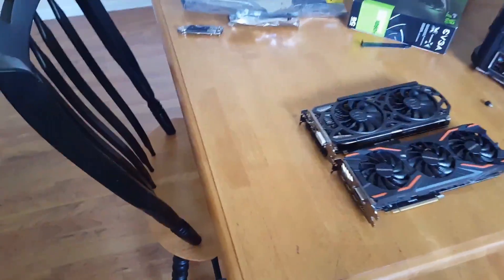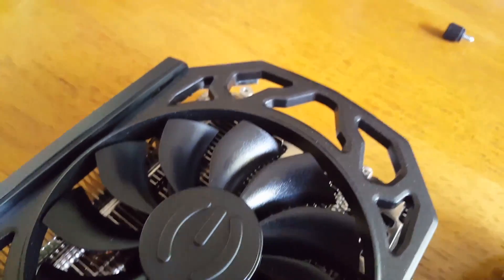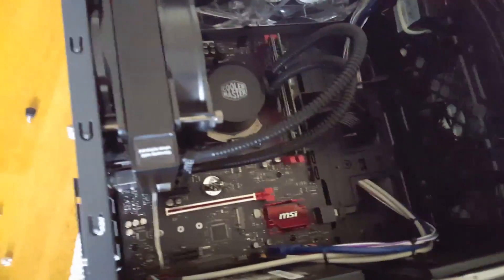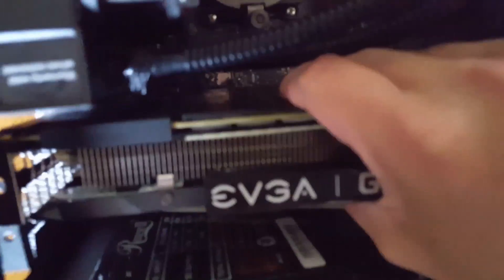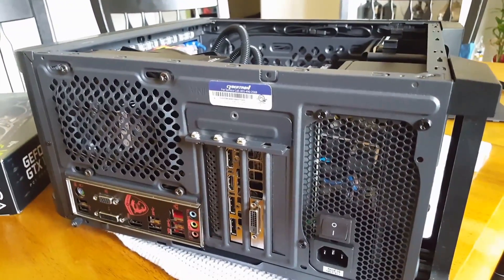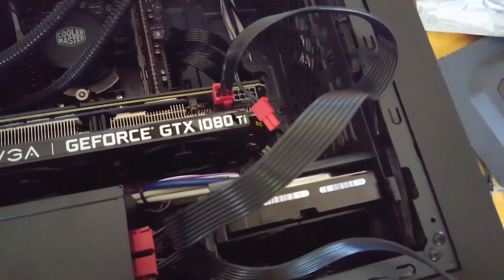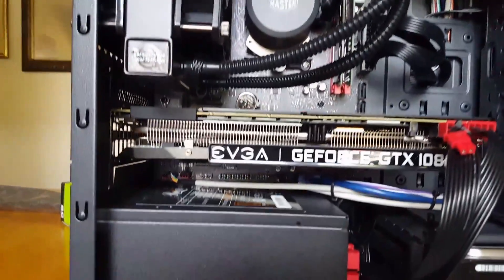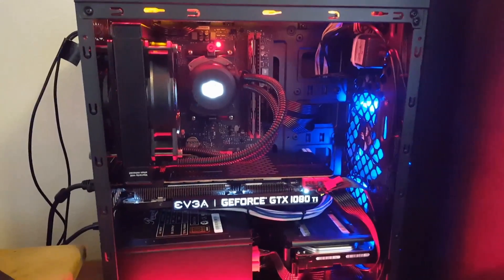EVGA GeForce GTX 1080Ti SC (Black Edition) Installation.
Watch a noob install a gtx 1080Ti.